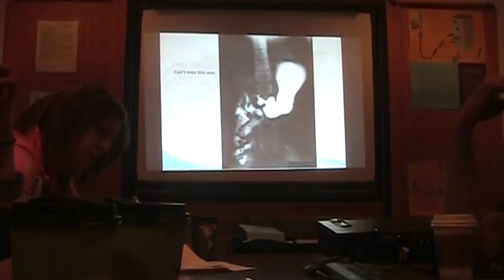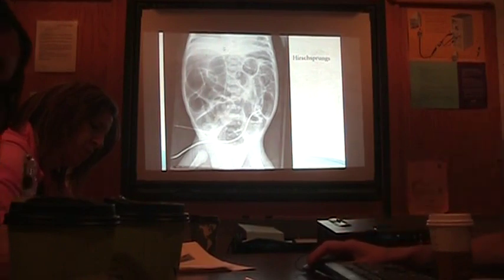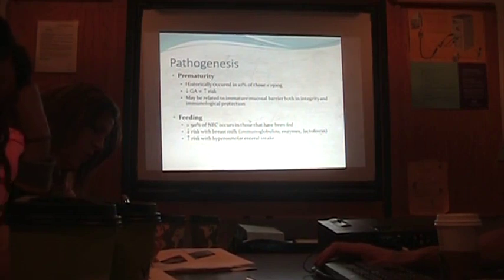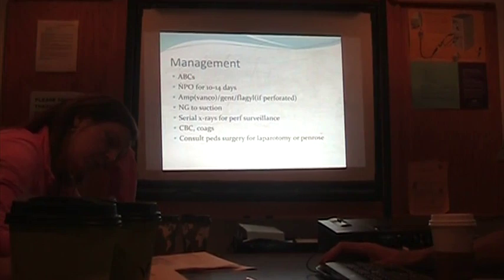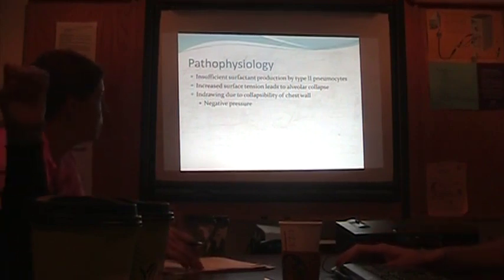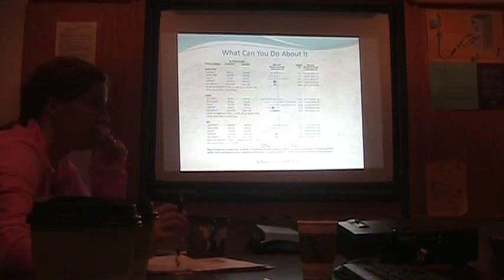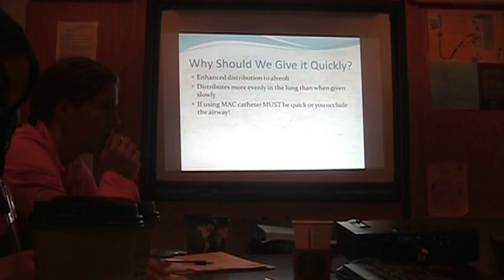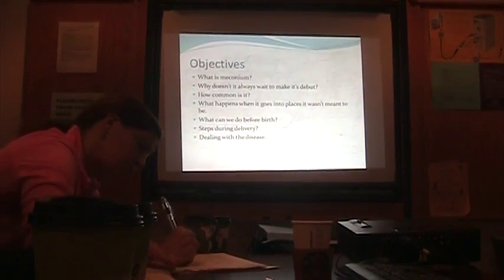Approach to the newborn with gastrointestinal abnormalities Part 2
Part 2 looks at the management of NEC and bowel obstructions